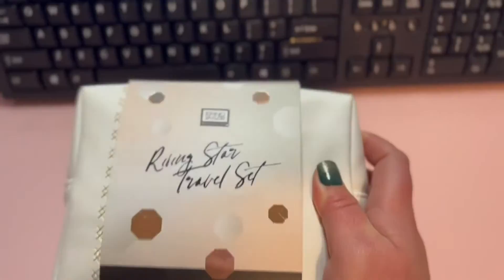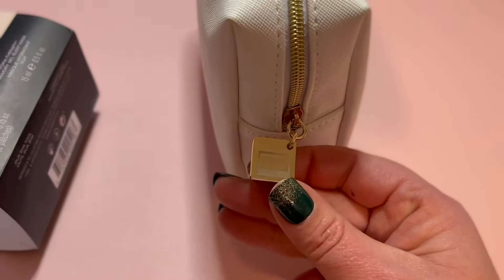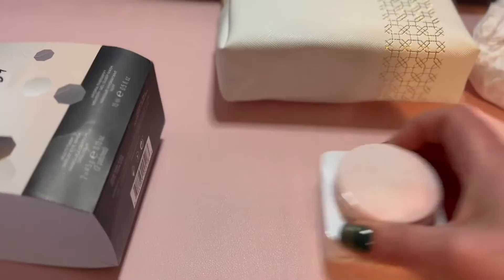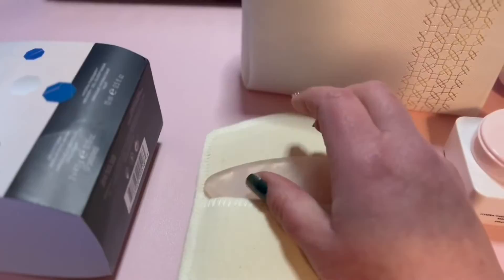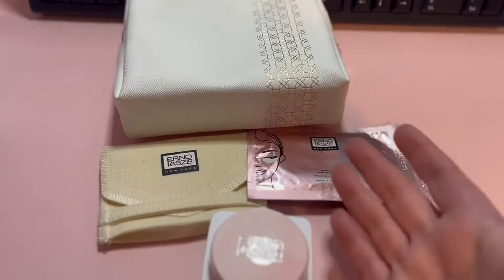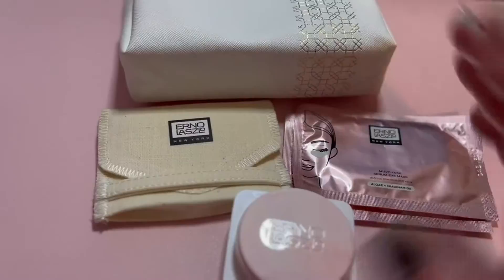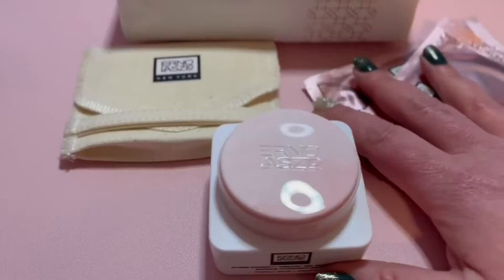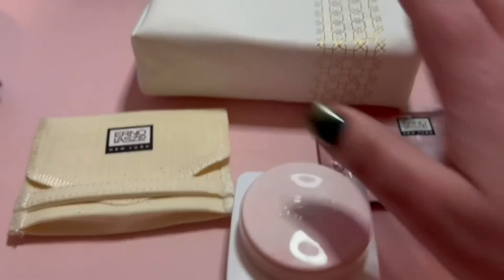ERNO LASZLO Rising Star Sleep Set Review